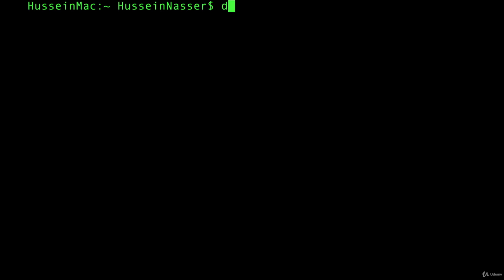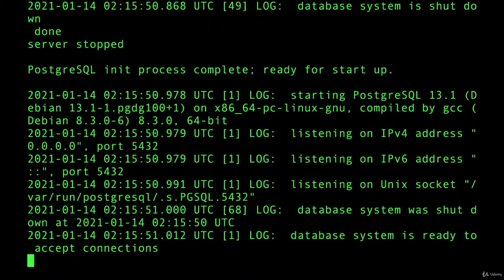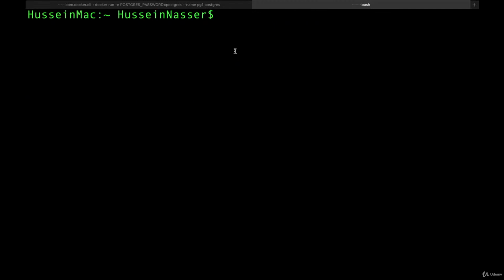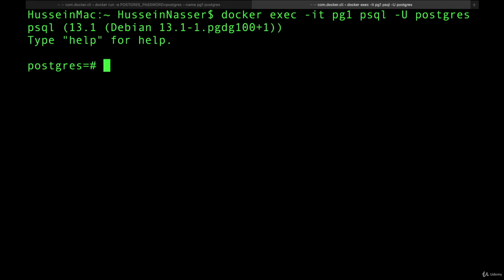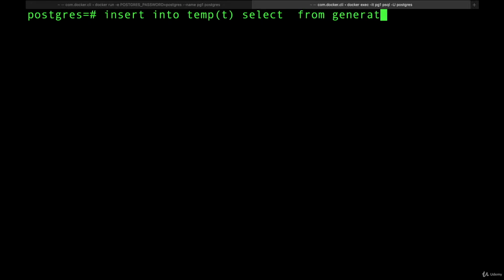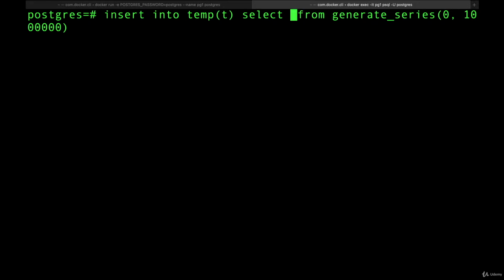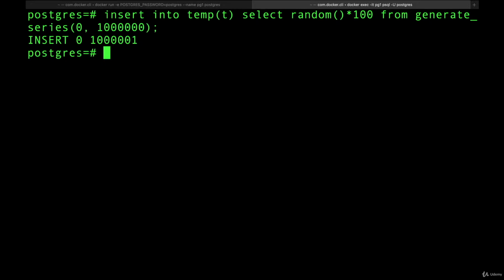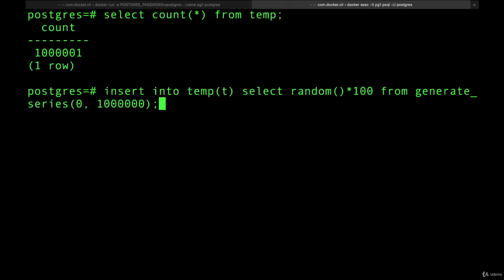21 - Create Postgres Table with a million Rows from scratch.mp4